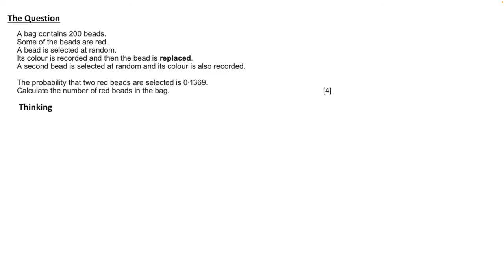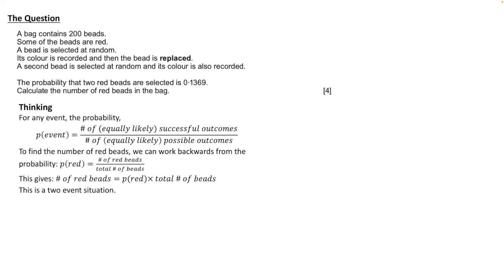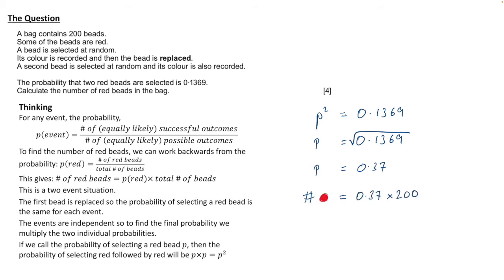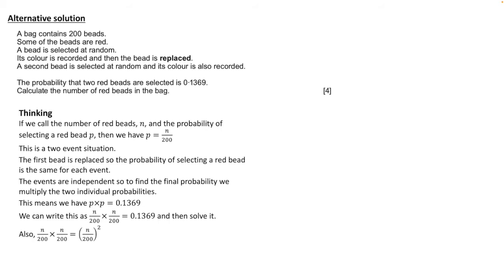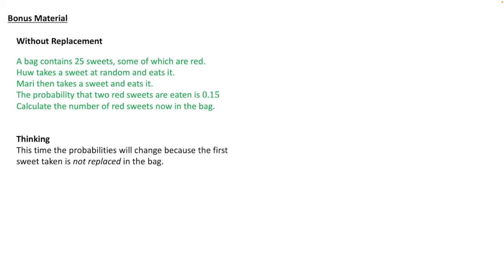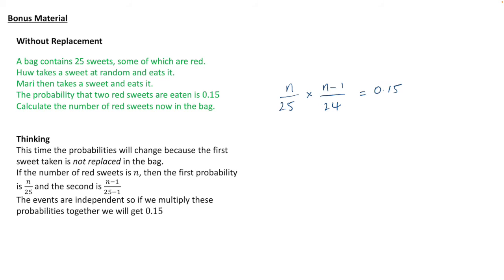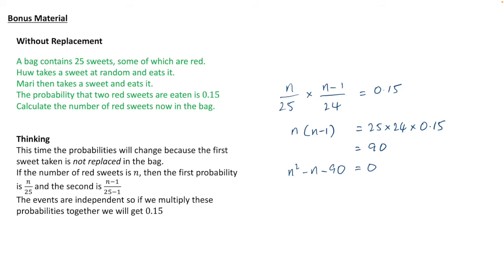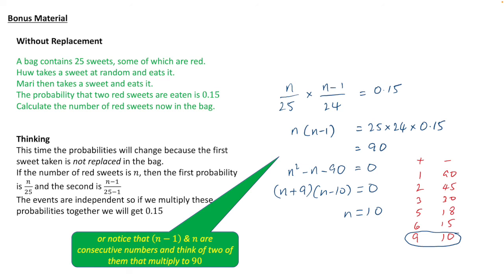Jun 18 H U2 Q16 Reverse Probability